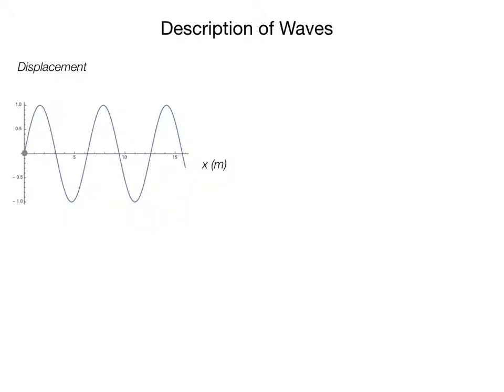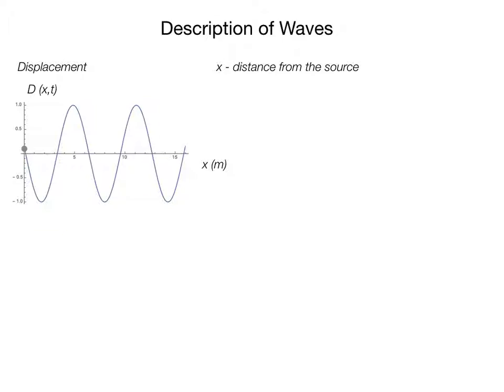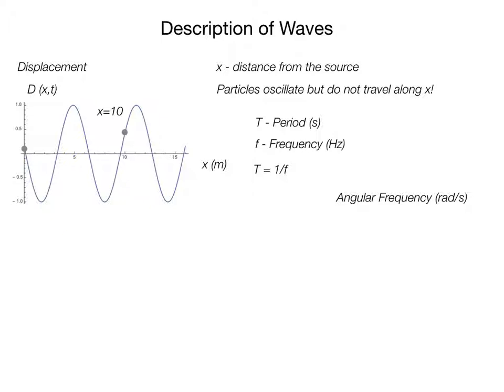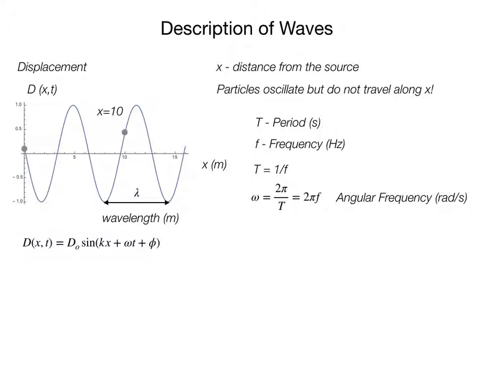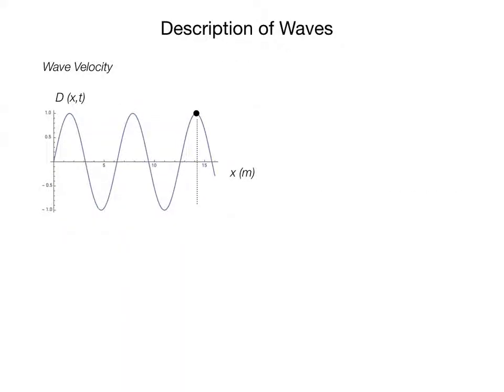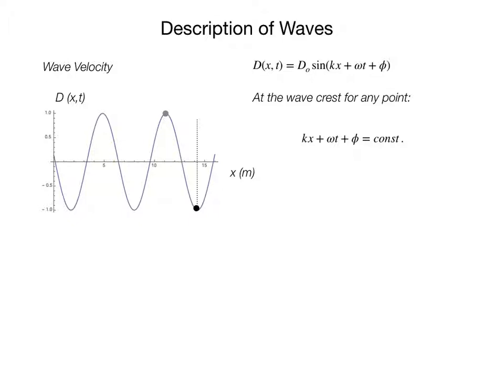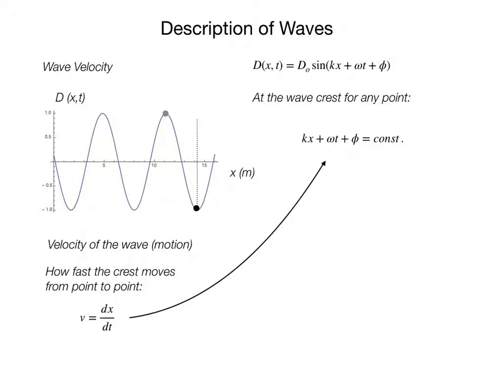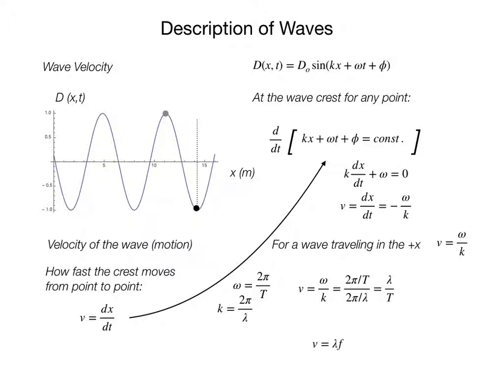Introduction to Waves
Description of waves, the displacement function, the wave velocity